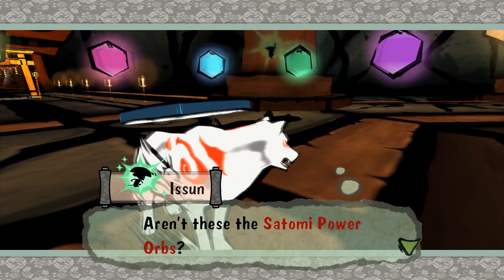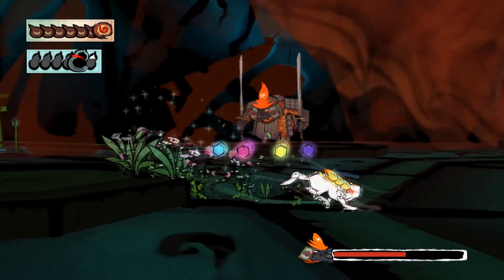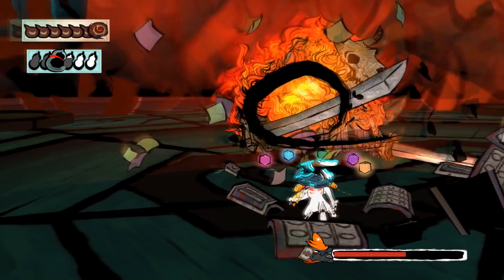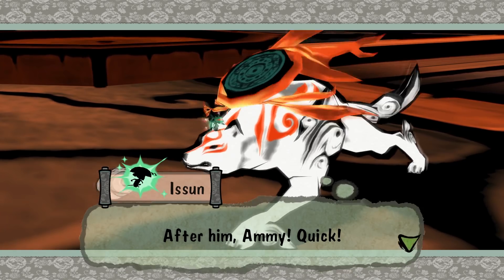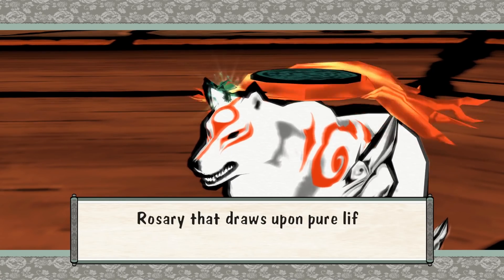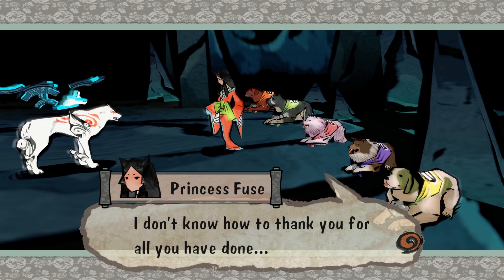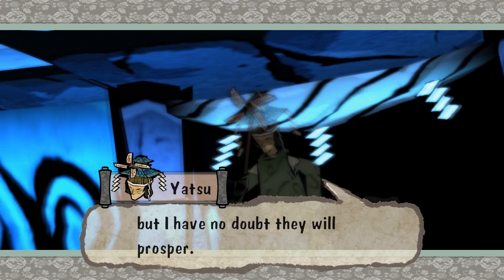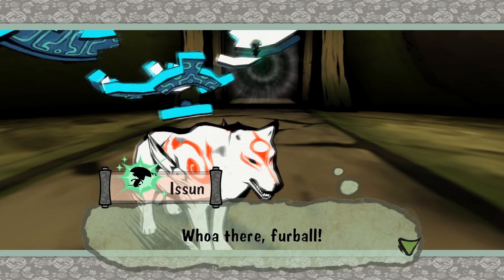Let's Play Okami [HD Remaster] - PC Gameplay Part 24 - Driven To Madness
Experience the critically acclaimed masterpiece with its renowned Sumi-e ink art style in breathtaking high resolution. Take on the role of Amaterasu, the Japanese sun goddess who inhabits the form of a legendary white wolf, on a quest to defeat Orochi, an eight-headed demon and tyrannical monster responsible for turning the world of Nippon into a ruined wasteland.